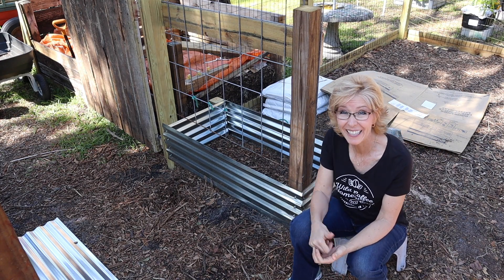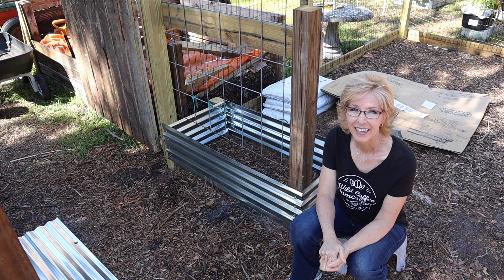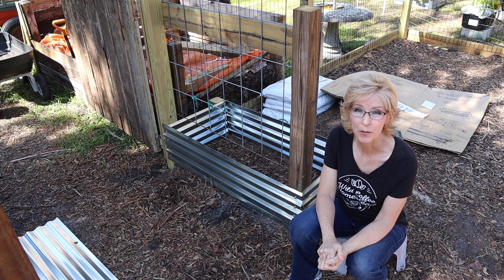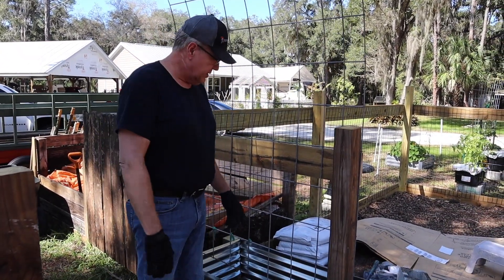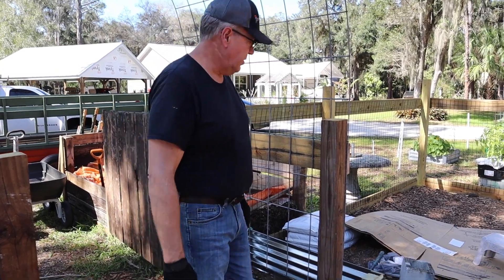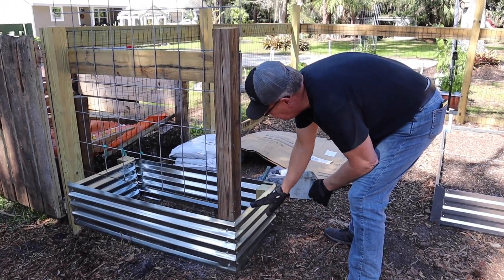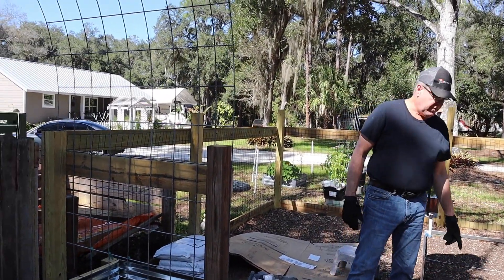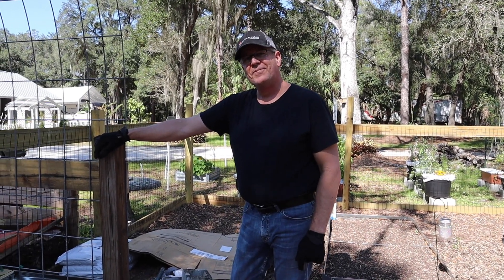Garden Valentine | Building Cucamelon Planter and Arbor | Zone 9b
Garden Valentine| Cucamelon Planter and Arbor | Zone 9b Garden Update

Kevin took one roofing pannel and some scrap lumber and created planters for our little cucamelon plants.  The garden is almost ready to plant!!!  Enjoy our journey and join in the harvest fun.

Thank you again for supporting our channel!

Raised Beds from Northern Tool - We were able to find a sale on these 6X3 x1 beds and only paid 29.99 each. We see them listed for about 65.99 but hopefully, you can find the sale as well if you choose to use these beds in your garden. Here is the link to Amazon’s product so you can see what it looks like.

Some of the tools of our Homestead Kitchen

Fire Cider Book

Kitchen Aid - Small Food Processor

Ann’s Book “The Farm Girls Guide to Preserving the Harvest”

The Easy Fermenter

Big Berkey Water Filter

Swing Top Glass Bottles - Flip Top Brewing Bottles for Kombucha and more

1/2 Gallon Jar (no plastic)

1 Gallon Jar with unbleached Muslin to Eden Gardening: The Easy Organic Way to Grow Food (Homesteading Freedom)